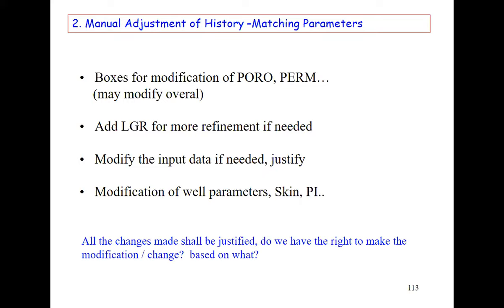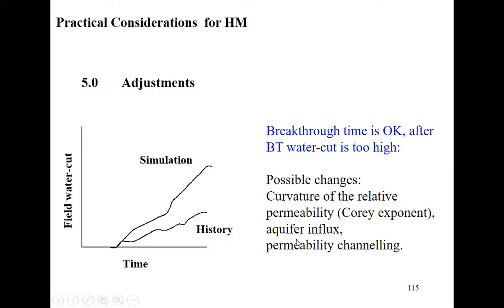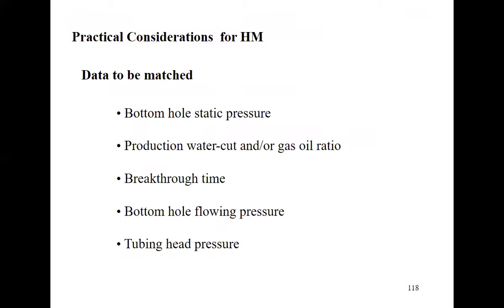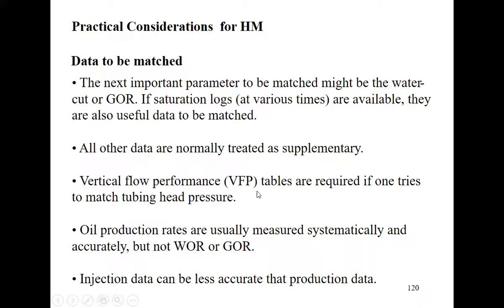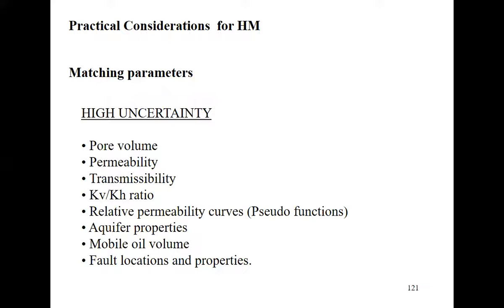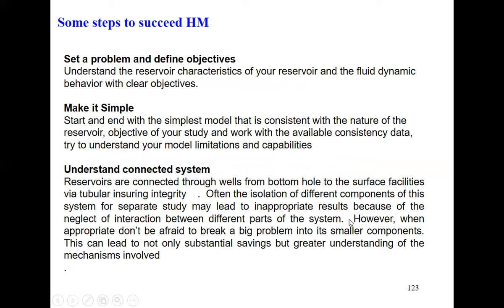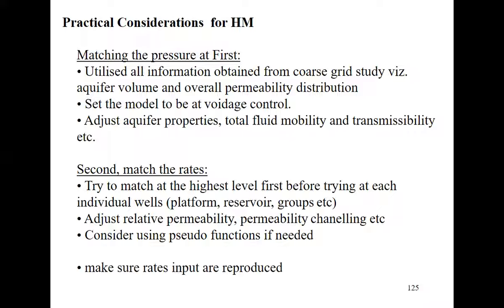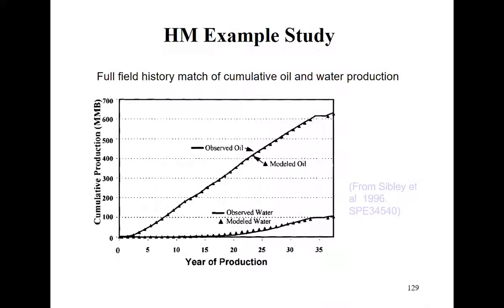reservoir simulation hints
This video is an overview on reservoir simulation techniques and hints allowing history matching.